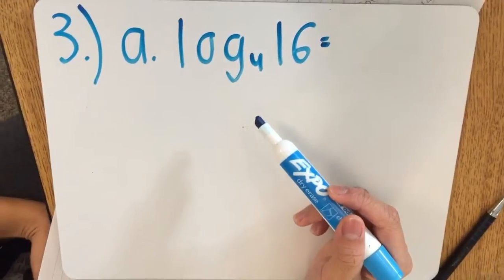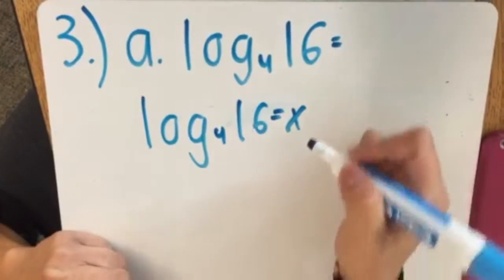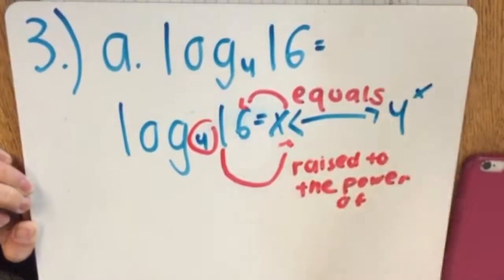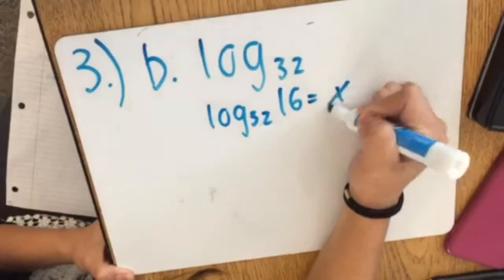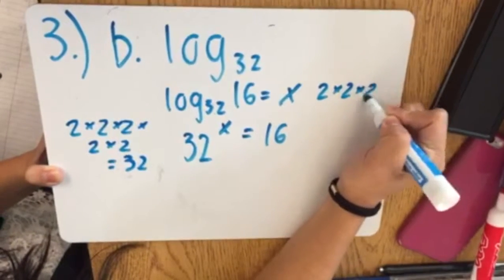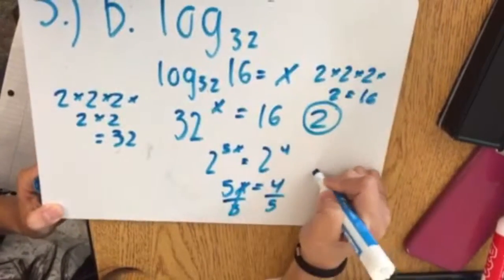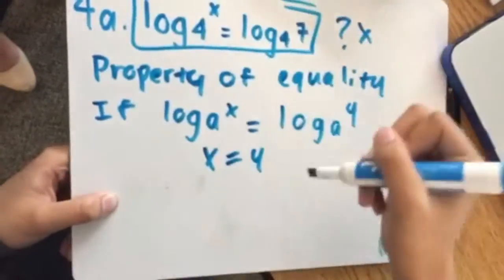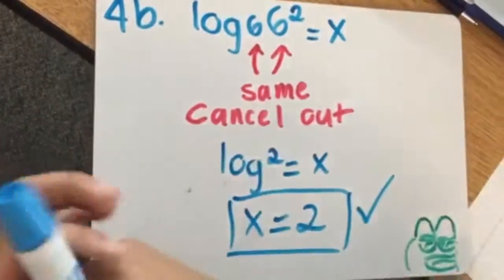Pre-calc: Logarithms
This video is about Pre-calc: Logarithms